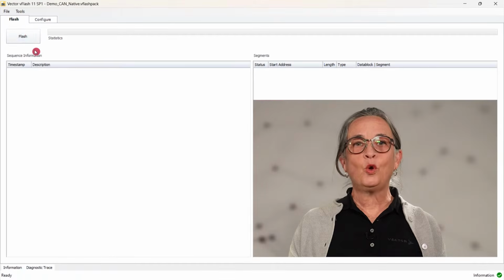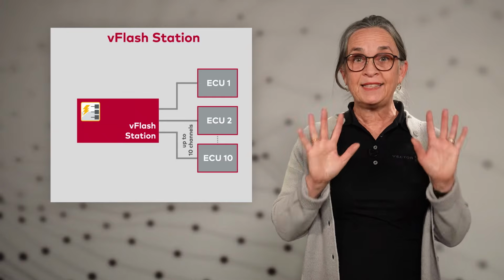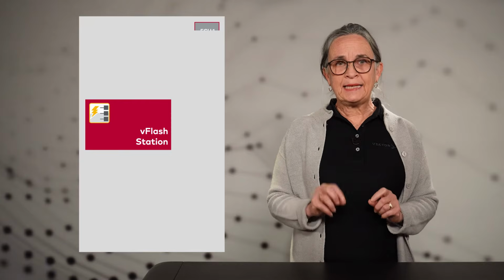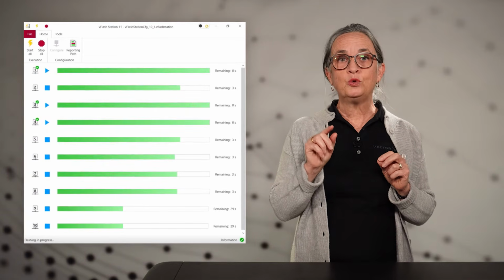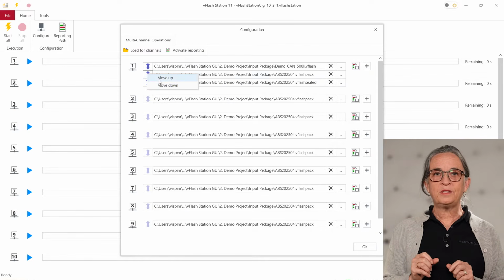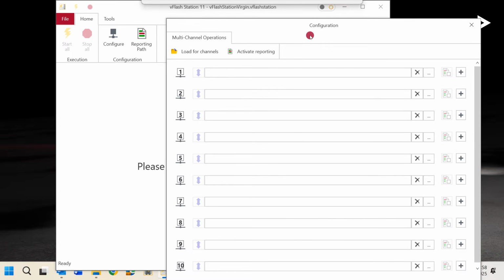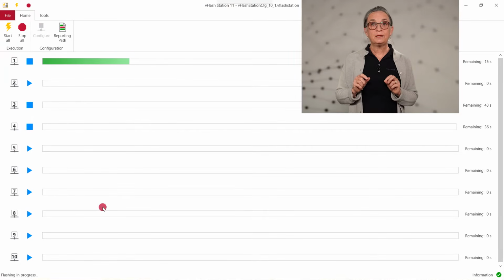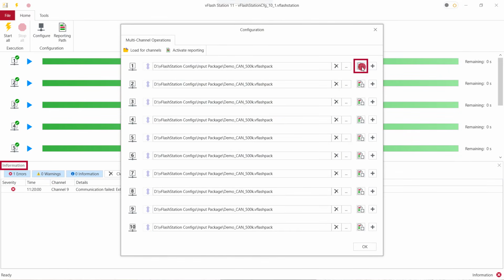vFlash Station - User Interface for Reprogramming up to 10 ECUs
Do you need to reprogram up to 10 ECUs in parallel - fast and interactively?
In this video we will present the vFlash Station User Interface that is one of the two new vFlash variants of the newly available version 11 of Vectors ECU reprogramming tool vFlash.
With the vFlash Station variant up to 10 ECUs can be updated in parallel, each on a separate network or channel. This makes it the ideal variant when maximum throughput is required, such as when a large number of ECUs need to be updated in the shortest possible time – for example in production-related scenarios at suppliers or OEMs.

Read in this case study how the vFlash Station variant avoid software rework in production at Volkswagen

Please contact your local Vector office if you would like further information!